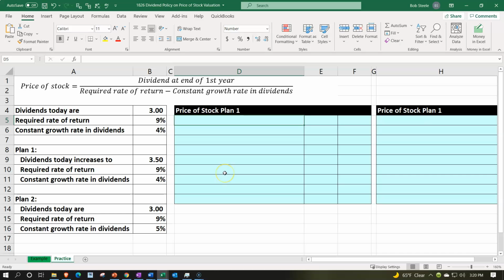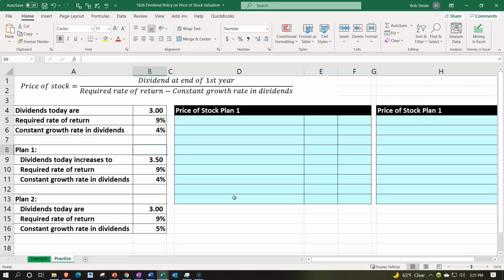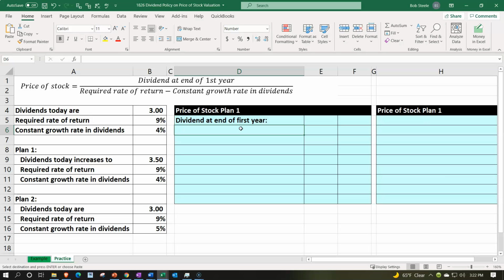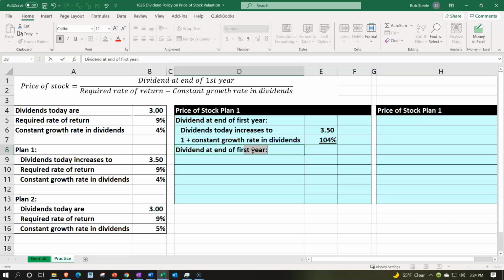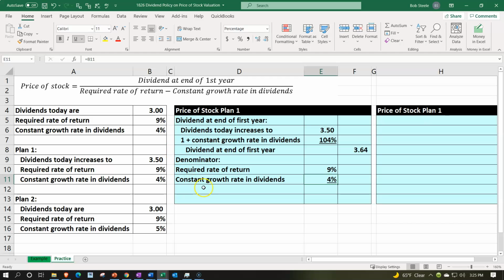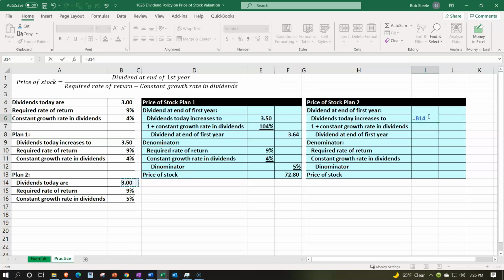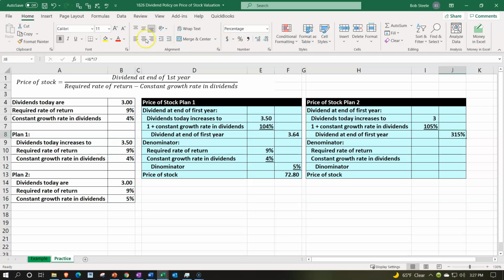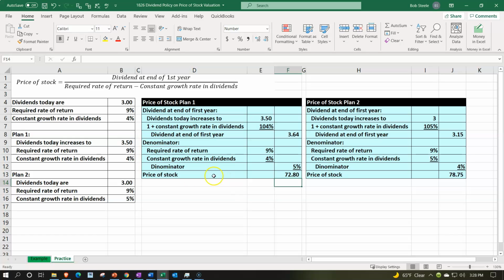Dividend Policy on Price of Stock Valuation 1826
Dividend Policy on Price of Stock Valuation